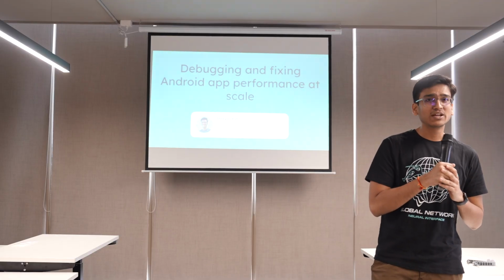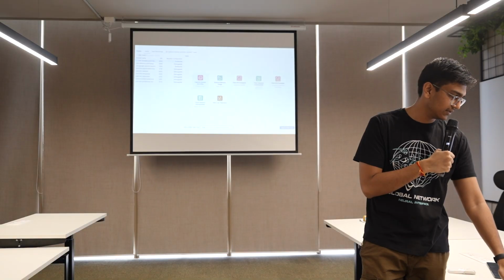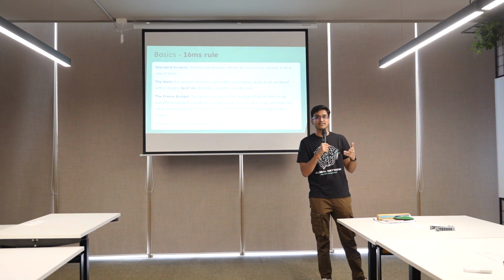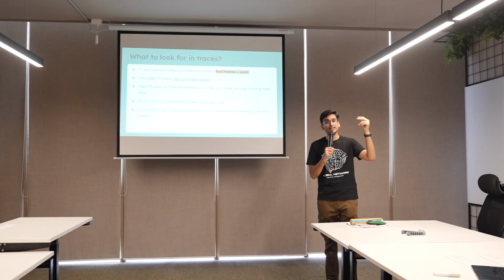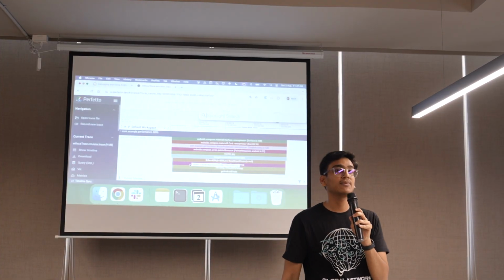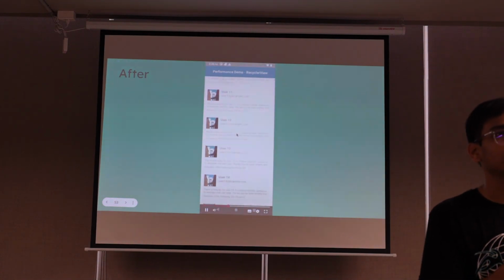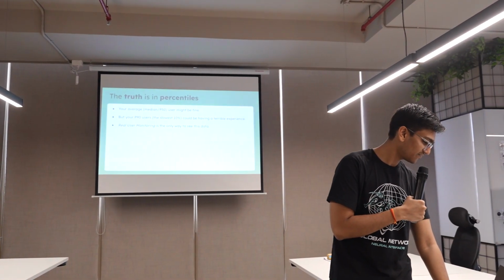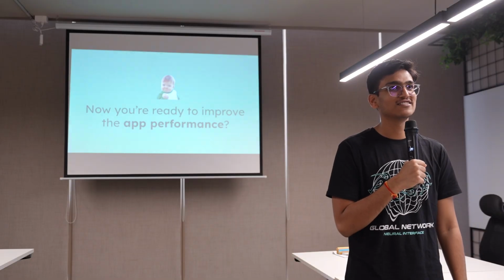Debugging and fixing Android app performance at scale - Shreyas Patil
In this talk, recorded at the Android Devs Meetup – Pune (2/8/2025), Shreyas Patil shares practical strategies to profile, debug, and fix Android app performance issues for real-world, large-scale apps. 🚀

✅ What You’ll Learn:
→ Why performance is a core feature, not an afterthought
→ The pillars of Android performance: rendering, compute, memory, battery
→ CPU profiling with Android Studio, Perfetto & custom traces
→ Profiling Jetpack Compose and spotting jank
→ Automating performance testing with Microbenchmark
→ Observability and real user monitoring with Firebase & DataDog
→ Building a continuous performance improvement culture